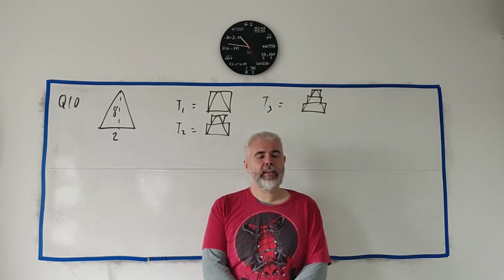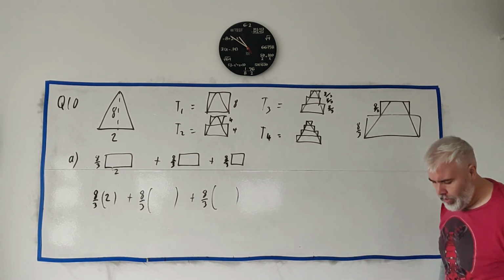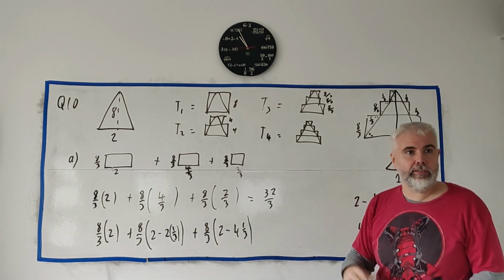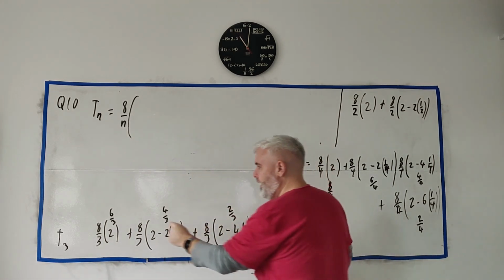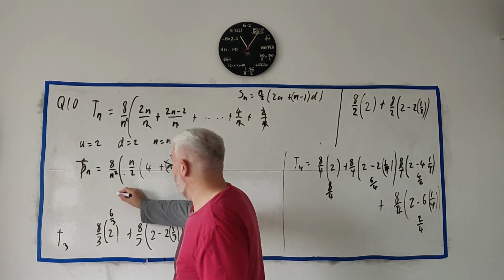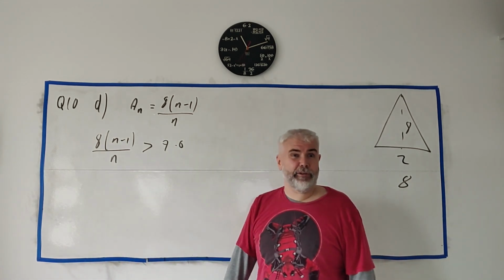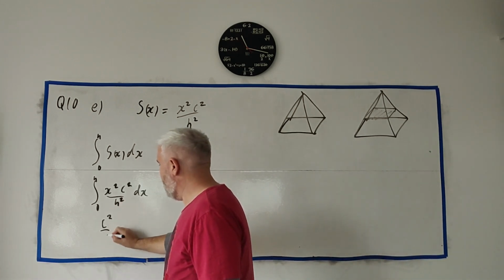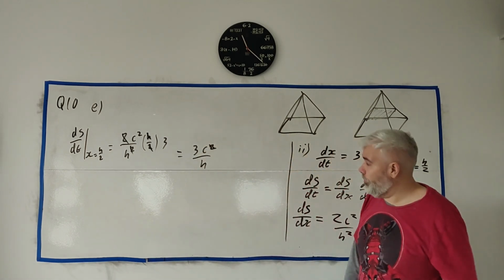Q10 Maths 2023 Paper 1 higher Level Leaving Cert